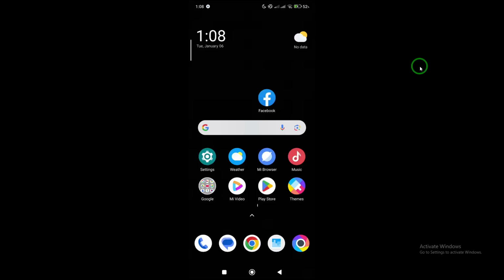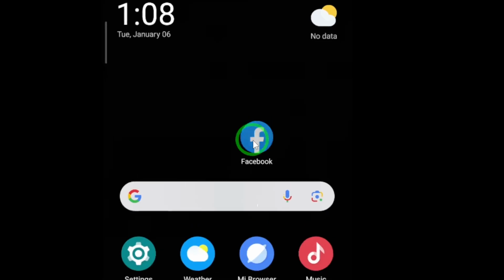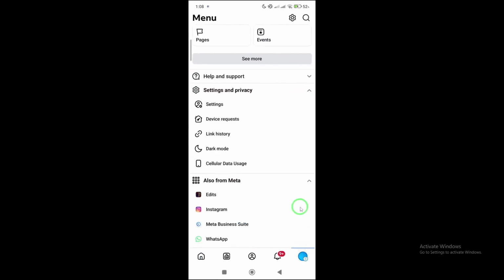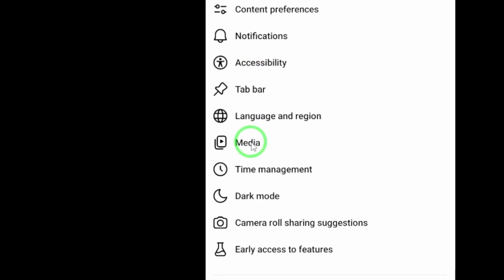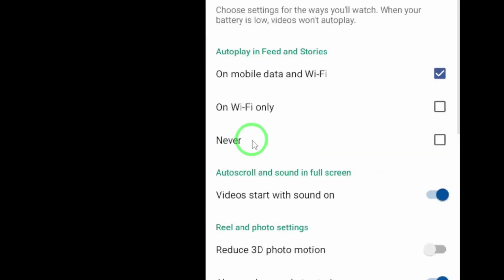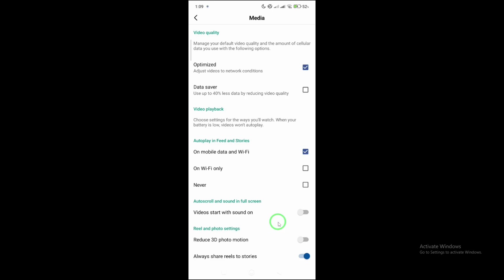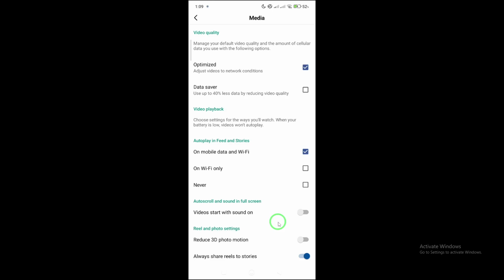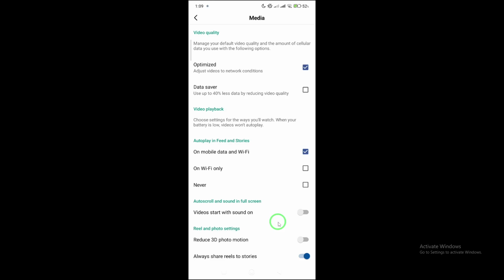How To Make Facebook Video Start Without Sound (Updated)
Learn how to make Facebook videos start without sound and enjoy a quieter viewing experience.

In this video, we walk you through the exact steps to disable auto-playing sound on Facebook videos, so you can watch seamlessly in any setting.

1. Open the Facebook app

2. Tap the three horizontal lines (☰) in the top-right corner

3. Scroll down and tap "Settings & Privacy", then select "Settings"

4. Scroll to the Preferences section and tap on Media

5. Toggle off Sounds

If you found this helpful, consider leaving a comment with your experience and any other Facebook tips you’d like to see.-
Timeline:
00:00 Start
00:12 How to do it
01:05 End